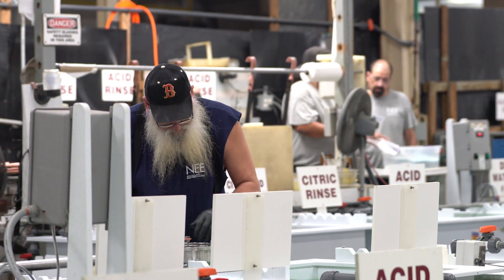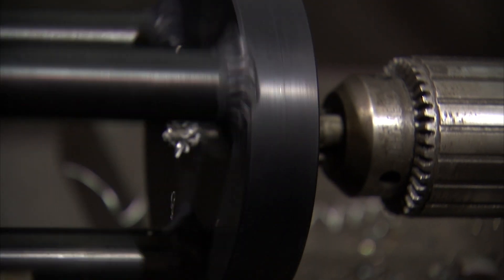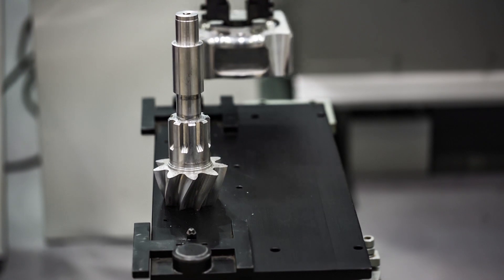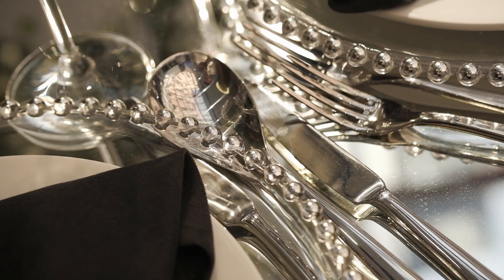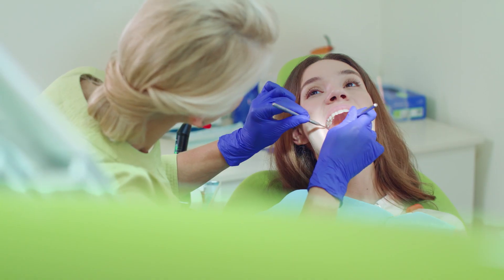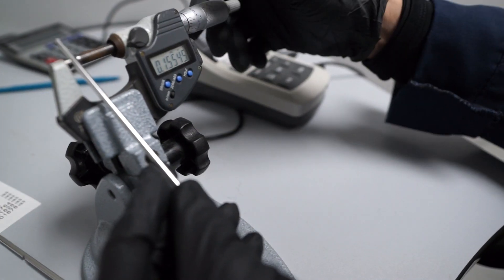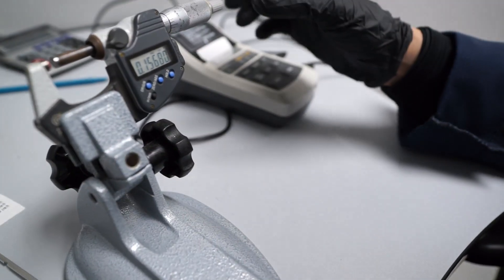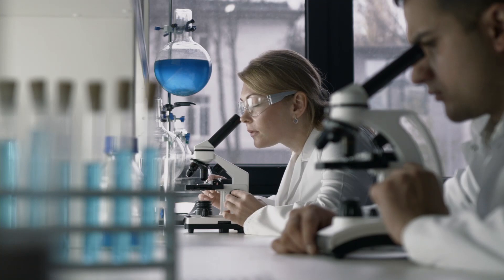Passivation: Promoting stainless steel’s natural corrosion resistance through passivation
Passivation restores the corrosion-resistant layer on the surface of stainless steel manufactured parts.

Stainless steel’s reputation for corrosion resistance is due to a thin, oxygen-enriched layer of chromium that normally occurs on the metal’s surface. When manufacturers cut, weld and machine stainless steel to create a product, they embed free iron and other impurities in the metal. Those impurities react with harsh environments, such as salt-water, chlorine and other chemicals, and eventually cause parts to rust.

Passivation removes contaminants from the metal’s surface that inhibit the formation of the protective chromium oxide layer, which makes stainless steel highly corrosion resistant.

What is the most effective passivation method? Scientific studies point to electropolishing. An abbreviated cycle meets or exceeds the results of such traditional means as nitric acid immersion and citric acid immersion.

That is because electropolishing removes all free iron, reaching impurities embedded below the surface that traditional methods can’t treat.

By eliminating free iron completely, the process immediately terminates the potential for free iron corrosion and enables stainless steel to form a greater protective layer than chemical passivation methods allow.

Morevover, the corrosion resistance is compliant with ASTM B 912-02 and ASTM A967-13, “Standard Specification for Chemical Passivation Treatments for Stainless Steel Parts.”

At New England Electropolishing, we recommend electropolishing to enable the growth of a natural, inert, oxide layer on all grades of stainless steel. We also offer the nitric and citric acid immersion passivation, however, and recognize there are times when they might be preferable. We look forward to talking to you about which process is best suited for your stainless steel products.